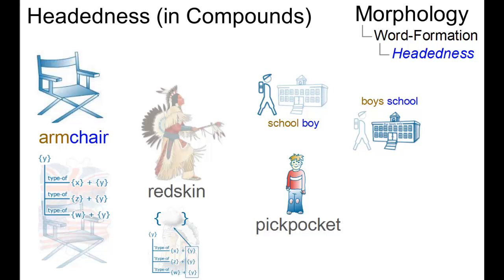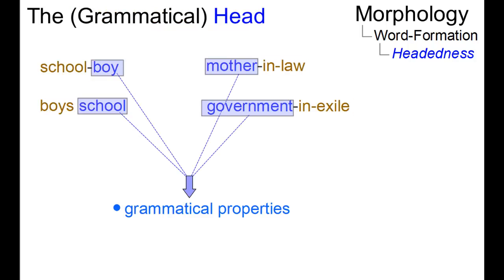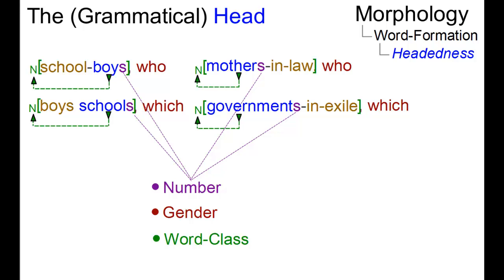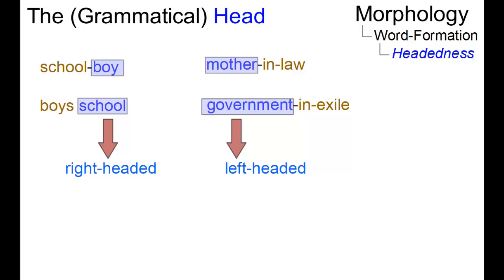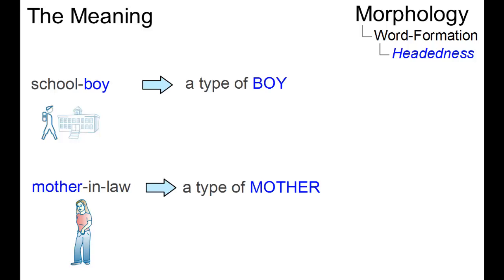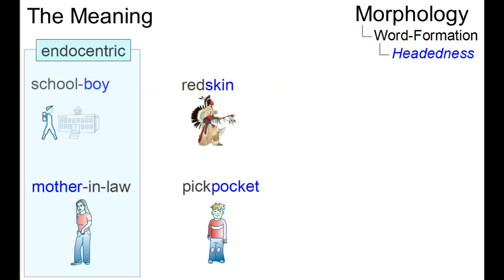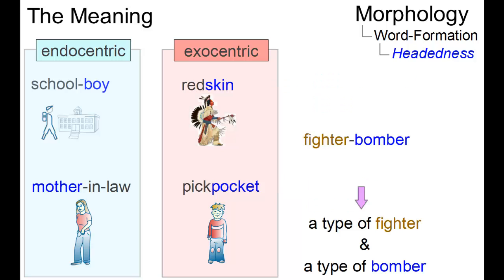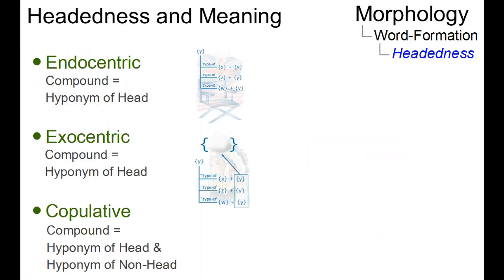MOR_019 - Linguistic Micro-Lectures: Headedness (in Compounds)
In this morphological micro-lecture, Prof. Handke shows how heads can be defined in compounds and in what way they contribute to the semantic interpretation of compounds.